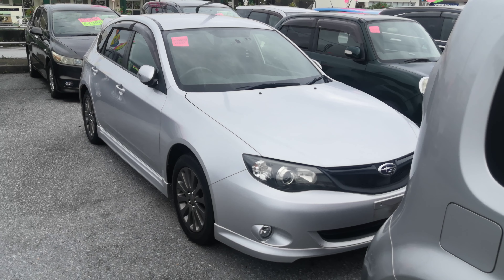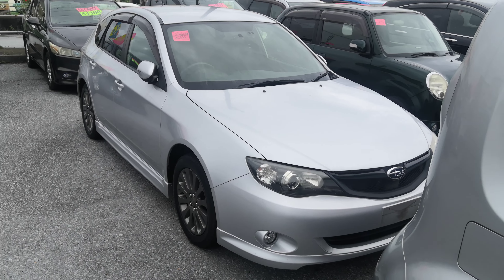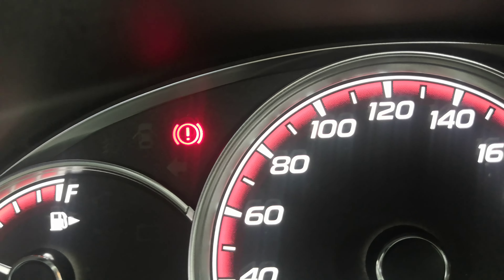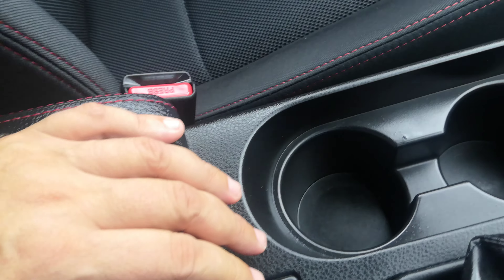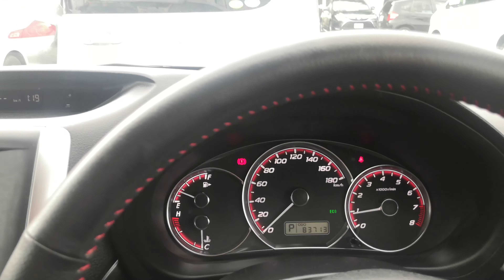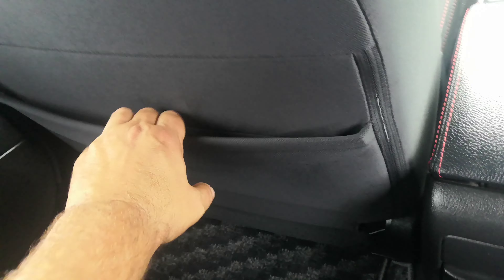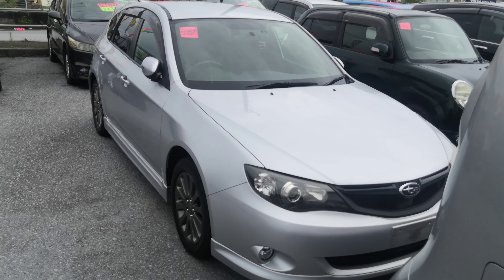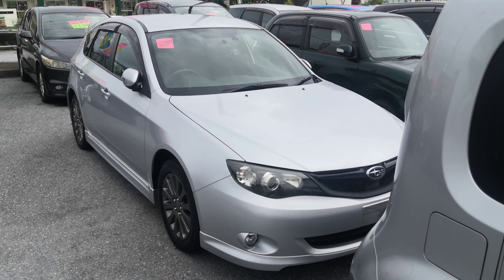Johnny's Used Cars Okinawa - 2011 Subaru Impreza (16020)